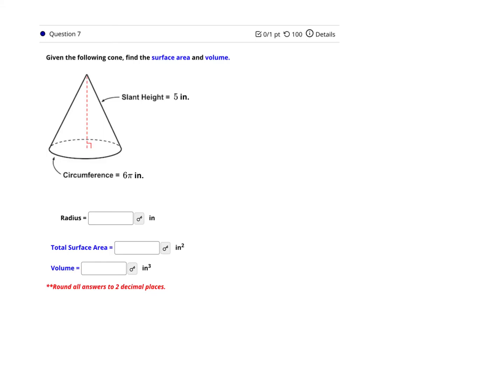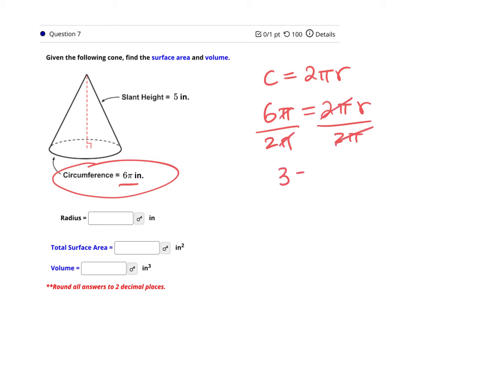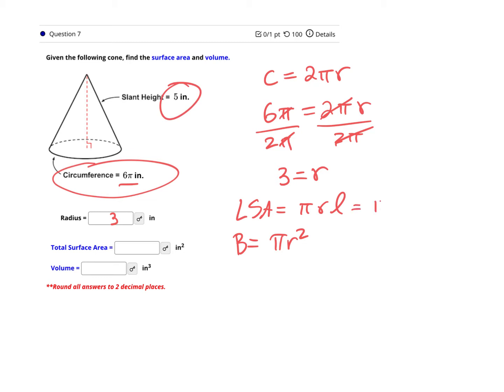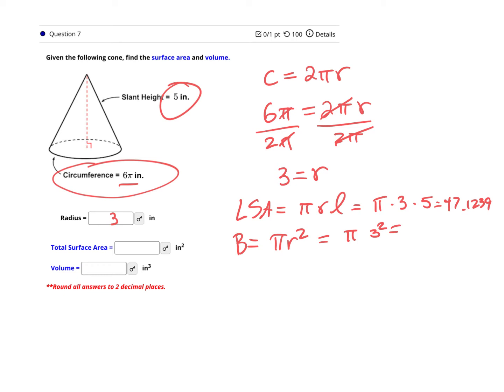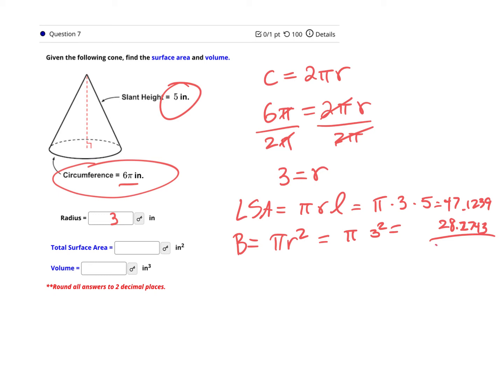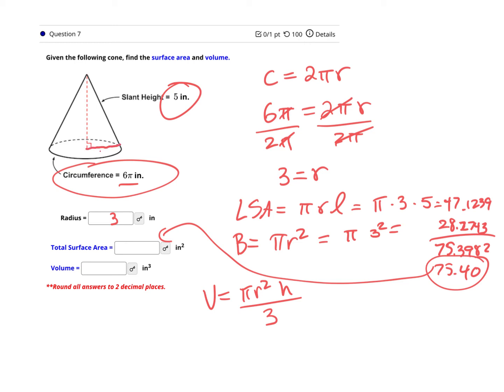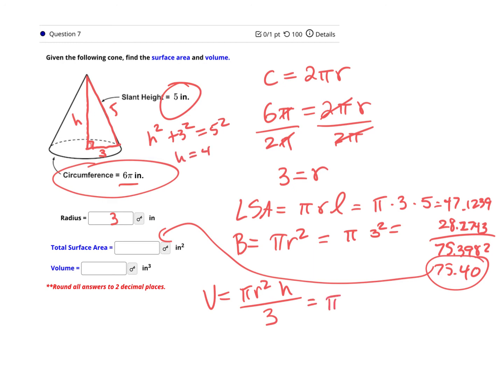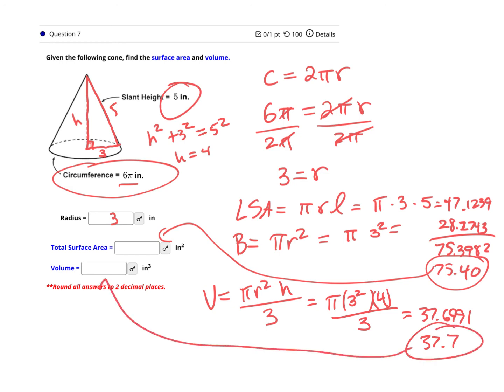Ch 10-11 Test Remediation#7.mp4